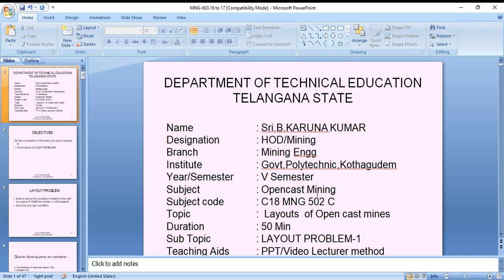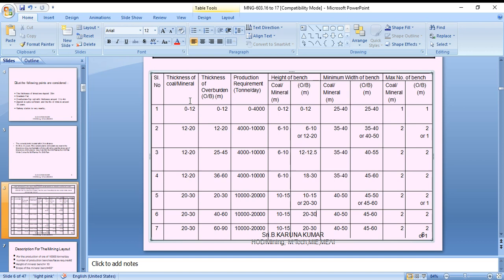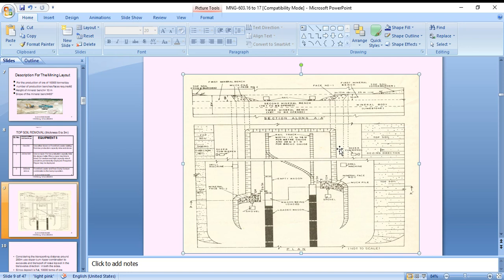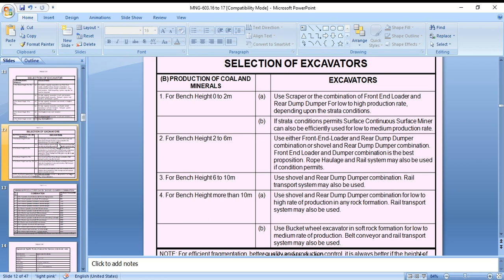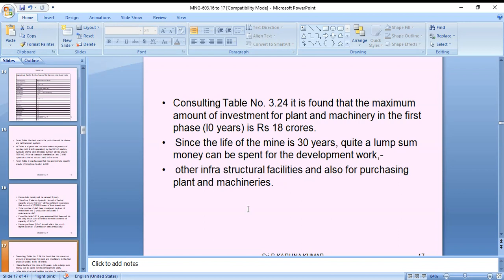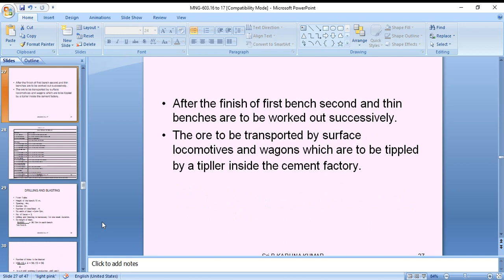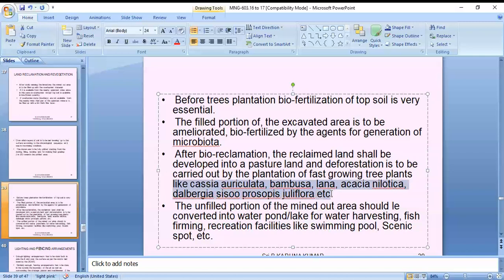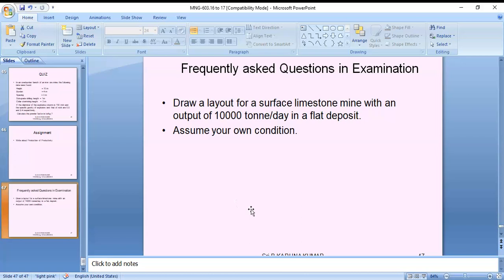OPENCAST MINING LAYOUT PROBLEMS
10000 Tonne/Day Capacity Lime stone mine layout Problem